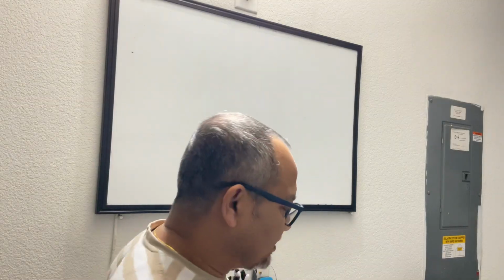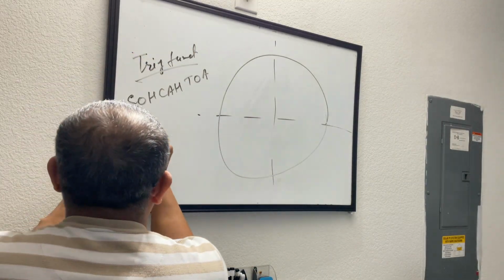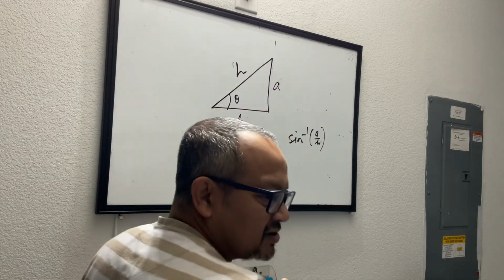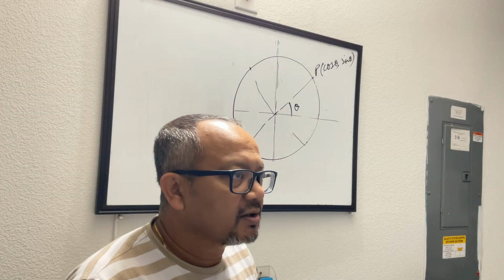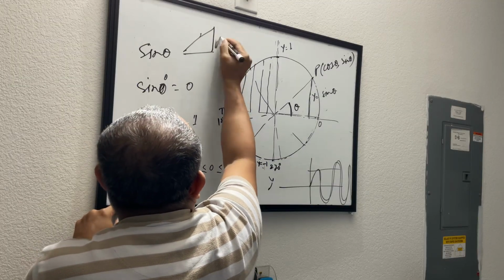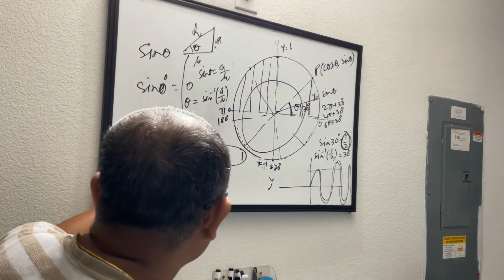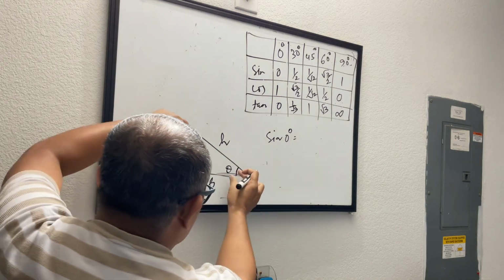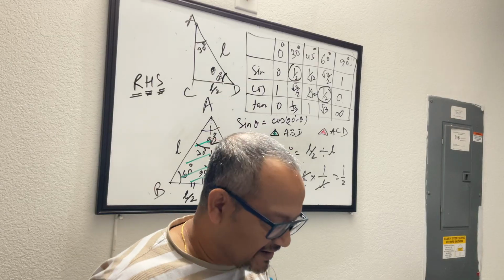Worst math teacher ever || Pre calculus || What is inverse trigonometric functions?